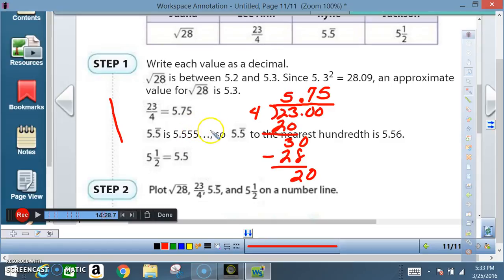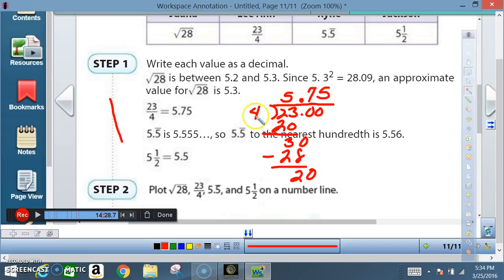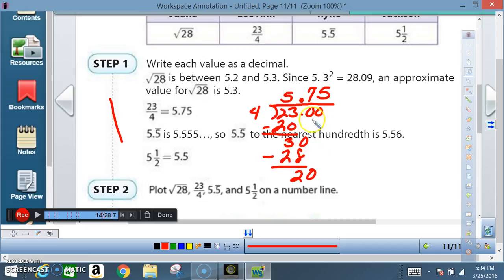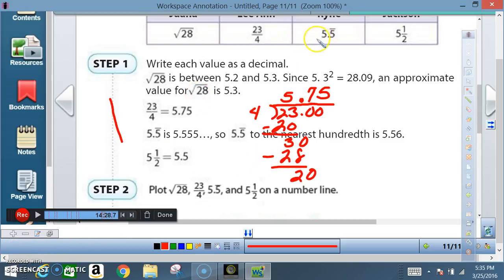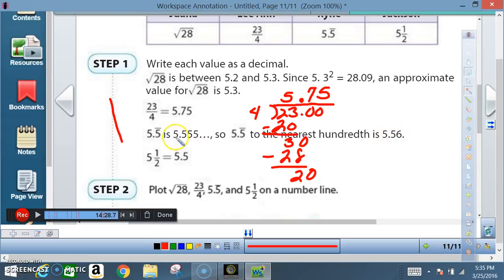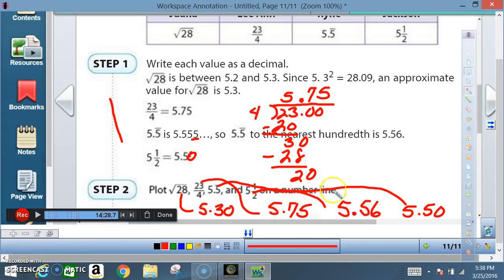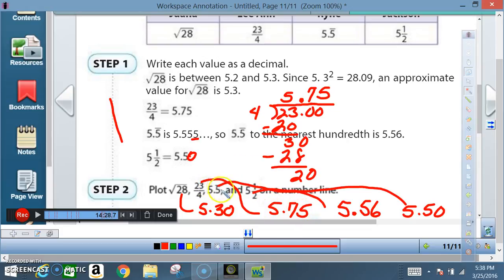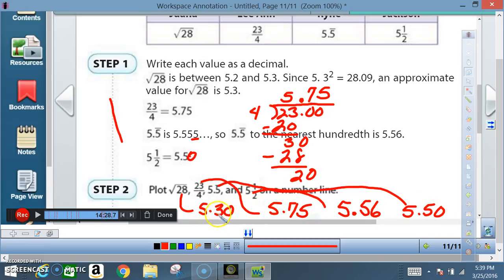PRE ALG 1 3 PART3 LAST PART OF EX3 REEXPLAINED ORDERING REAL NUMBERS